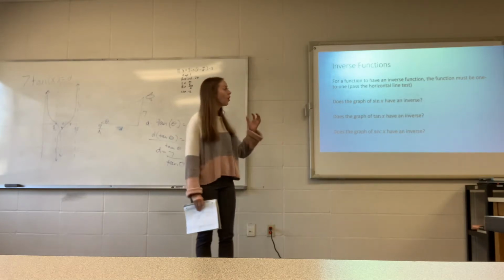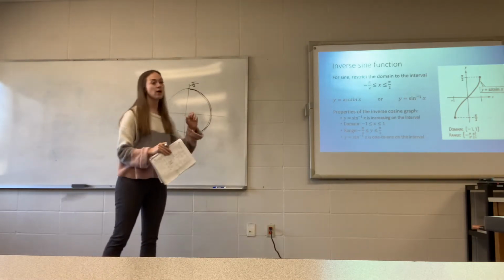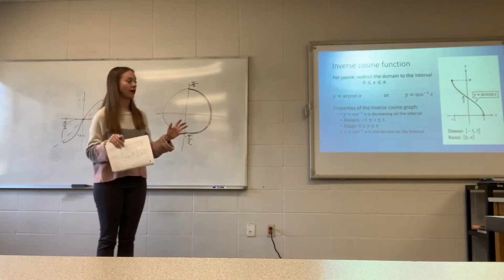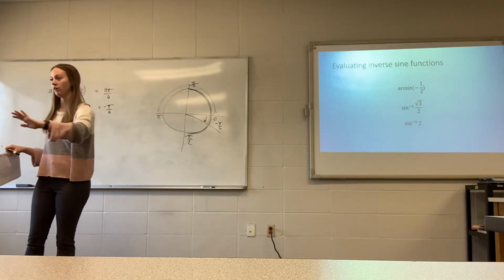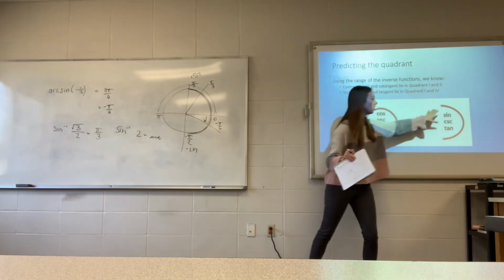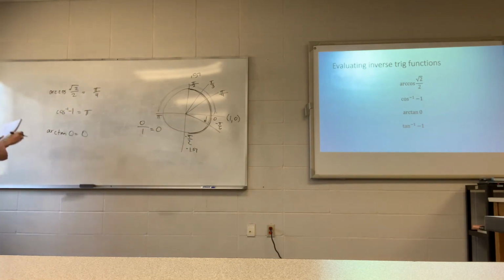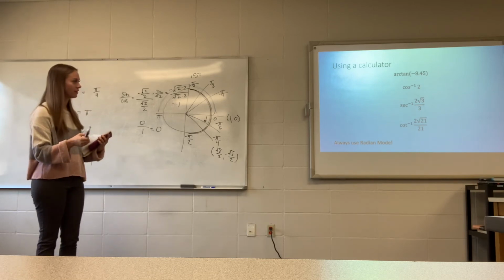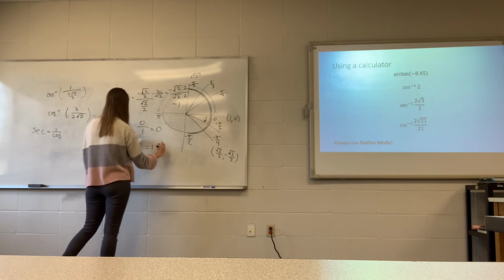Trig 1.7 Notes part 1